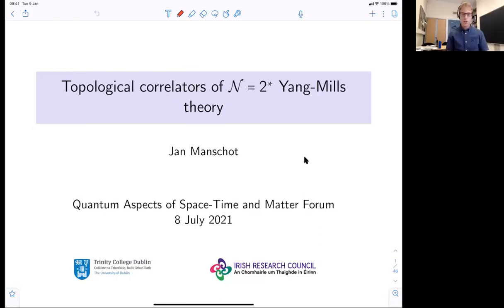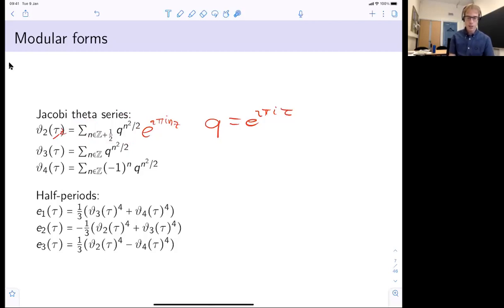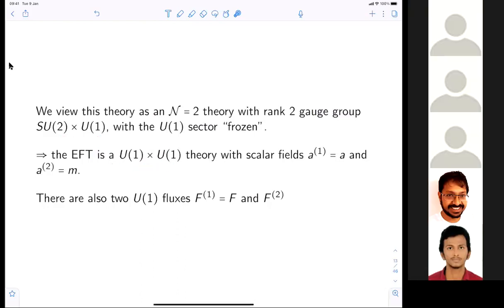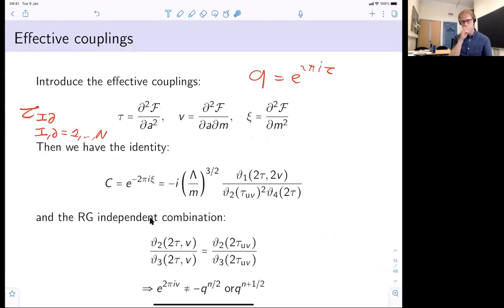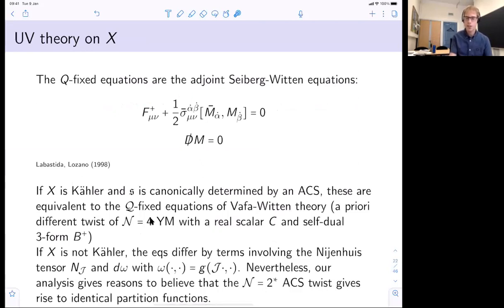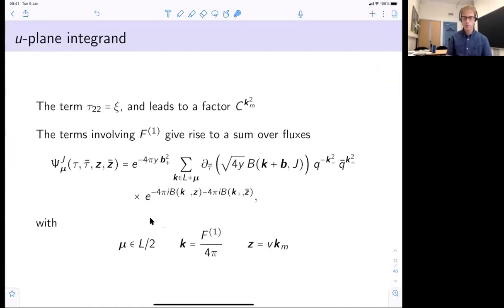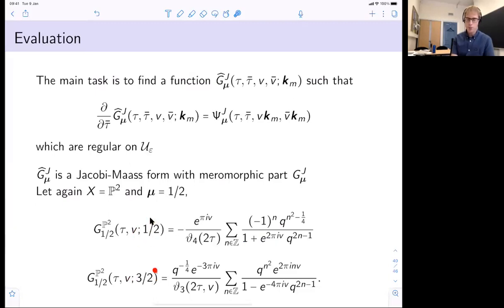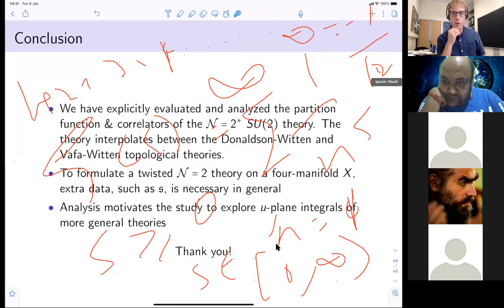Talk by Professor Jan Manschot, School of Mathematics, Trinity College, Dublin at QASTM seminar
Title: Topological correlators of N=2* Yang-Mills theory

Abstract:
N=2* Yang-Mills theory is a mass deformation of N=4 Yang-Mills, which preserves N=2 supersymmetry. I will consider the topological twist of this theory with gauge group SU(2) on a smooth, compact four-manifold X. A consistent formulation requires coupling of the theory to a Spin-c structure, which is necessarily non-trivial if X is non-spin. I will discuss the contribution from the Coulomb branch to correlation functions in terms of the low energy effective field theory coupled to a Spin-c structure, and present how these are evaluated using mock modular forms. Upon varying the mass, the correlators can be shown to reproduce correlators of Donaldson-Witten theory as well as Vafa-Witten theory. Based on joint work with Greg Moore, arXiv:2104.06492.

Speaker: Professor Jan Manschot, Associate Professor in Theoretical Physics, School of Mathematics, Trinity College, Dublin, Ireland.

Date and Time: 8th July 2021, 6.30 PM to 9.00 PM India time (3:00 PM to 5.30 PM Berlin time).